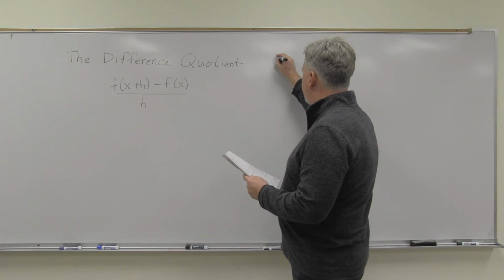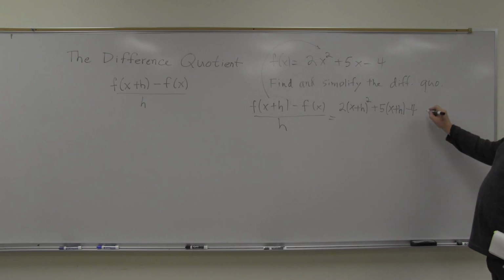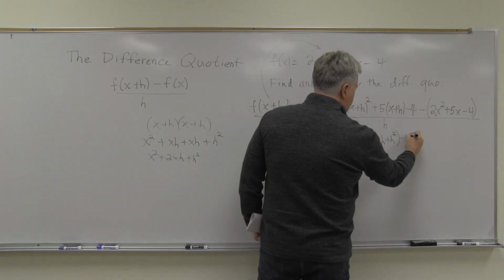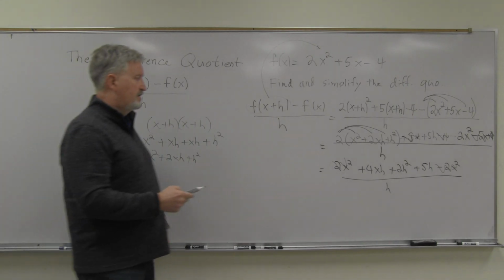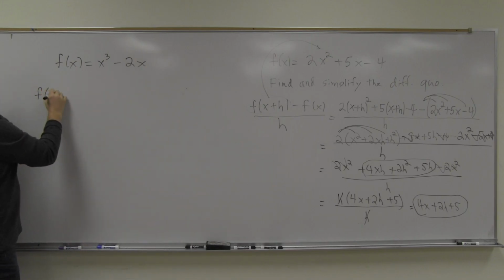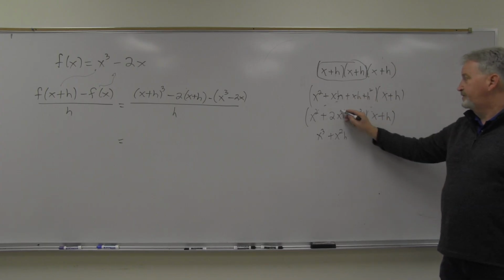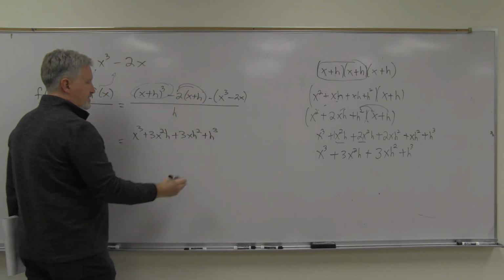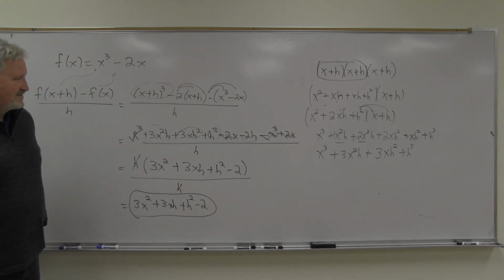MTH 136 Section 2.2b The Difference Quotient